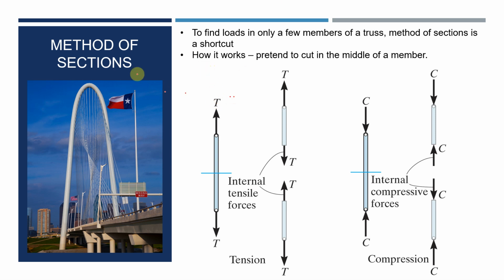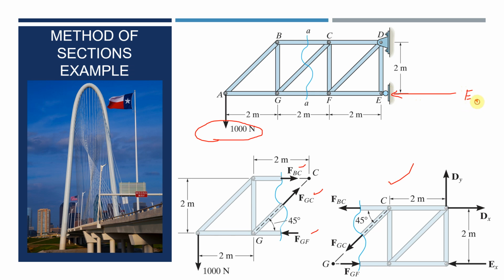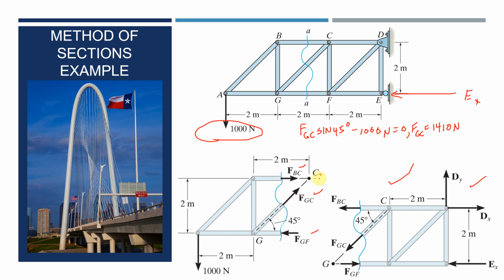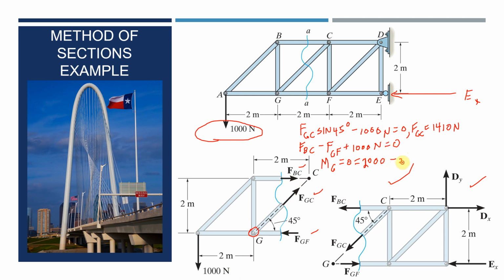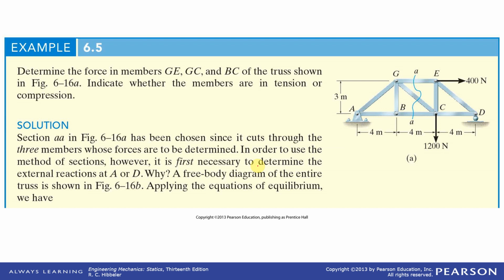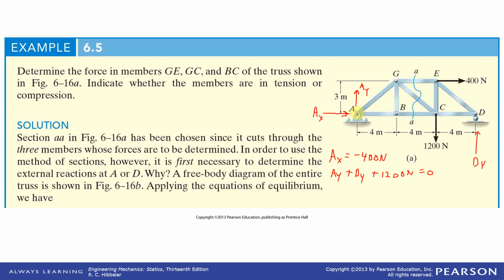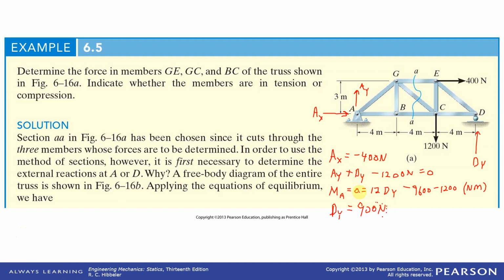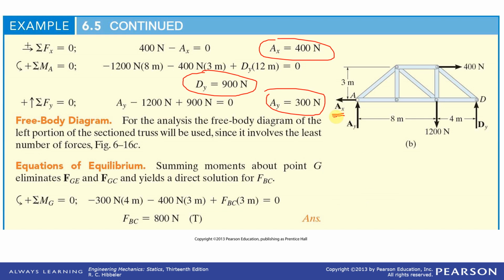ECE211 C06 Structure Analysis Hibbeler Part 03